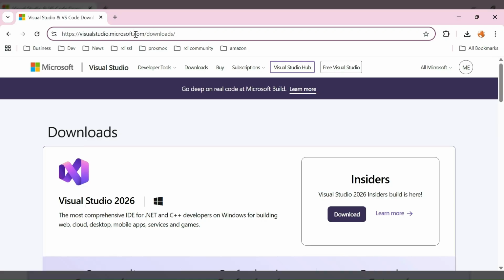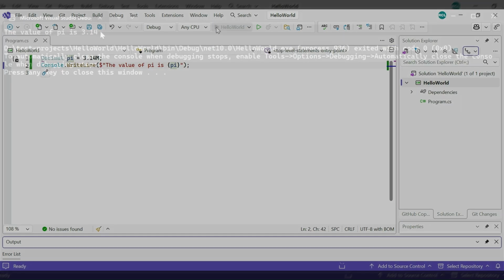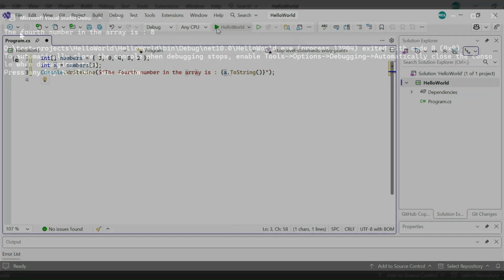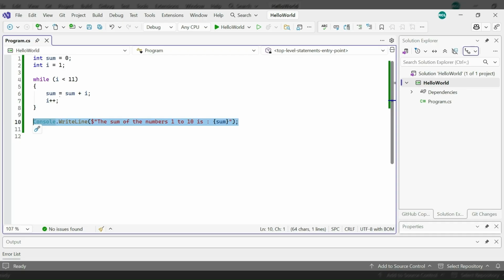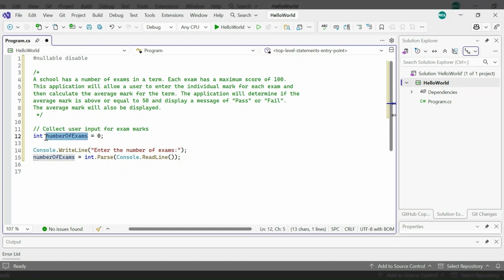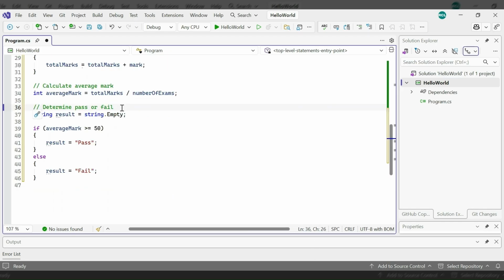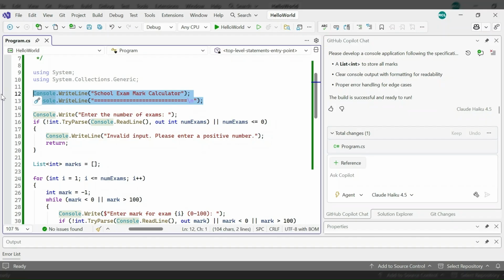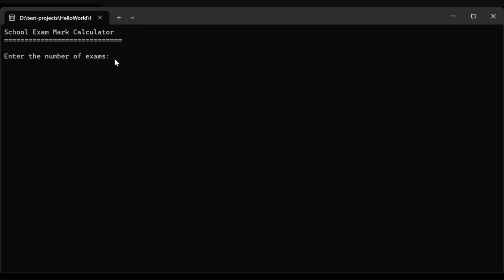C# Types and Statements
This video demonstrates how to use types and statements in C#

0:00 Intro
0:57 String
1:29 Int
2:04 Decimal
2:33 Double
2:56 Bool
3:17 DateTime
3:46 Array
4:43 If-Else
5:33 Do-While
6:40 While
6:59 For
7:17 For-Each
8:02 Example Console Application
11:50 Writing Code With AI